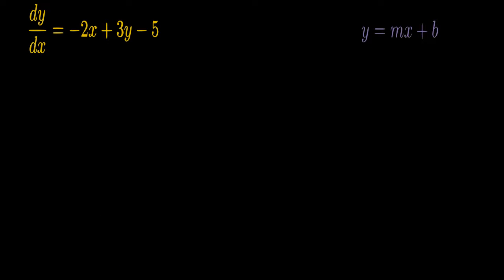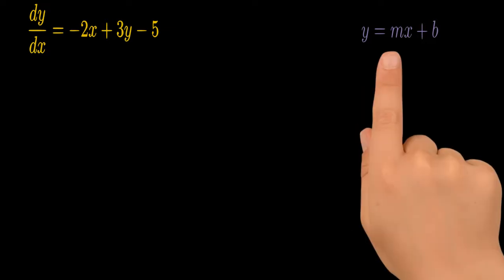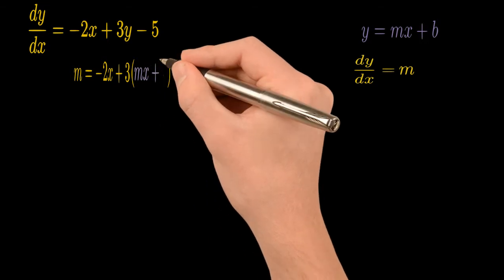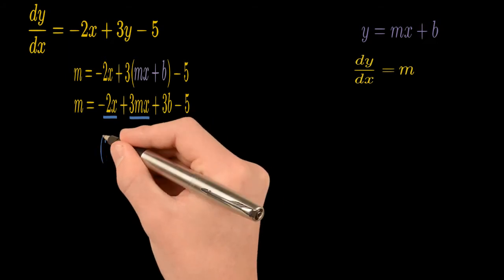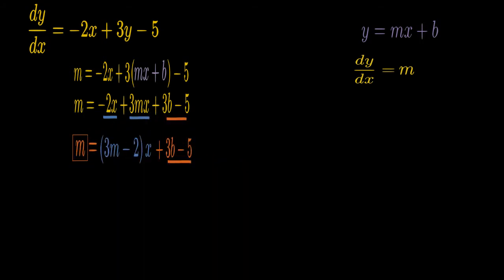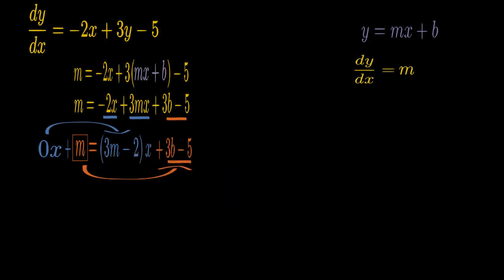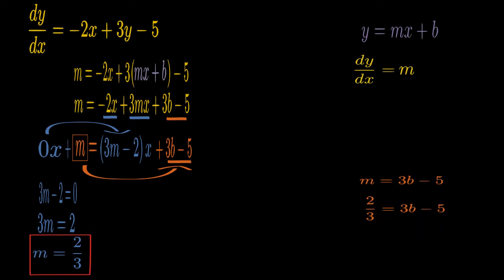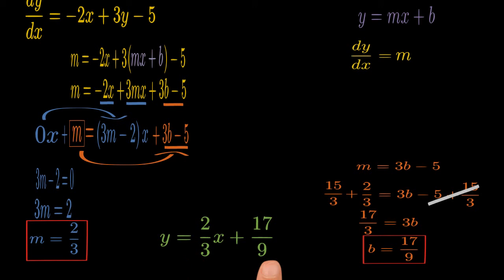Finding particular linear solution to differential equation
We remade the video that is taken from Khan Academy